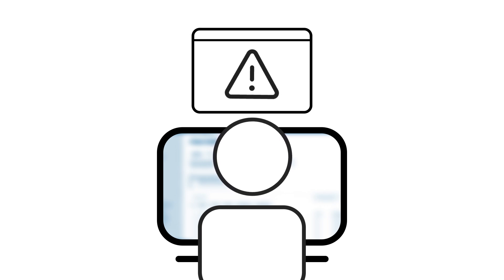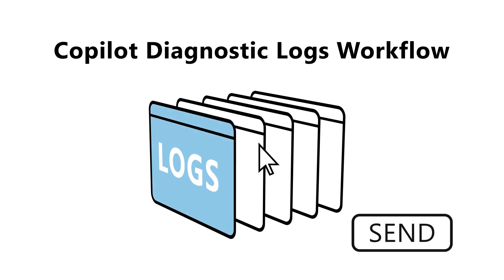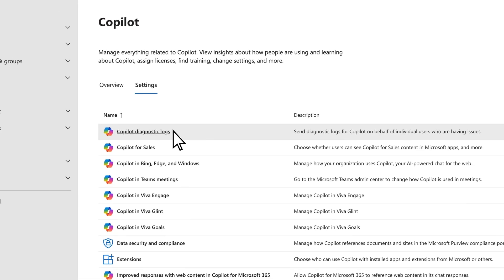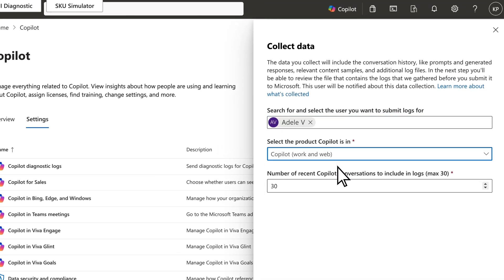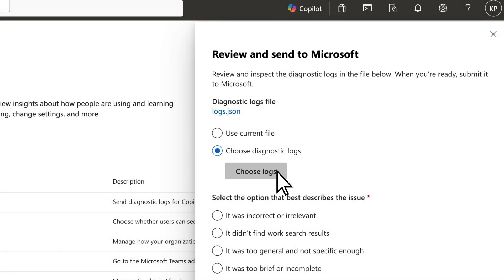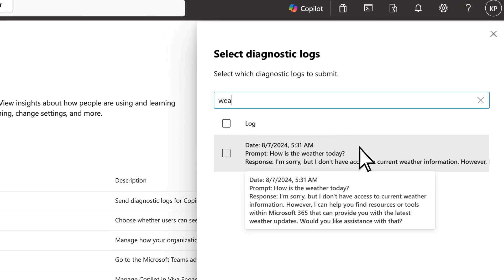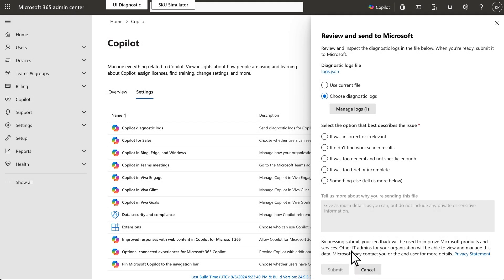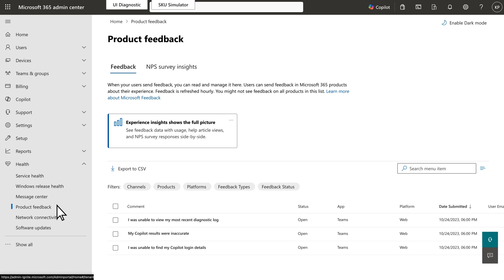Microsoft Copilot Admin Initiated Feedback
As an IT admin, it's important to keep your Copilot users productive. If a user runs into an issue and needs to share feedback with Microsoft, you'll want to have control over the data being shared.